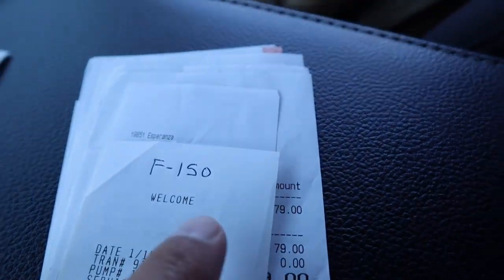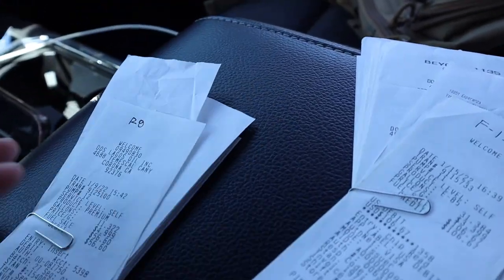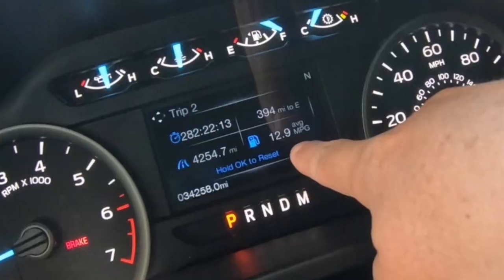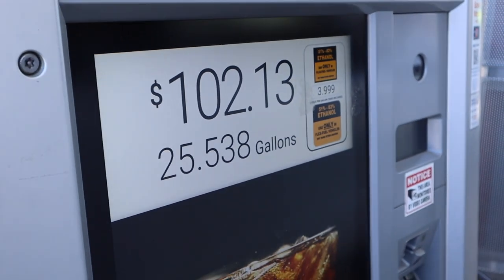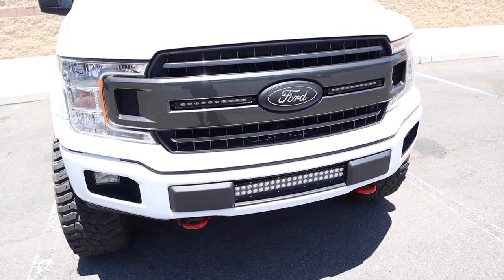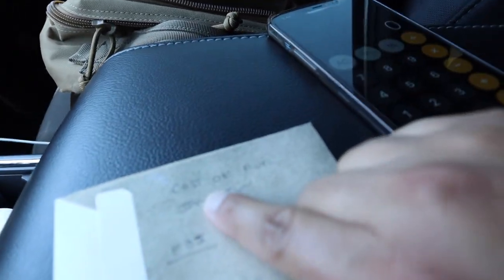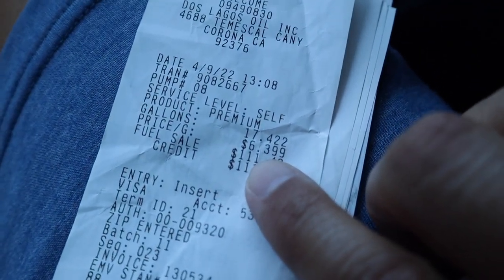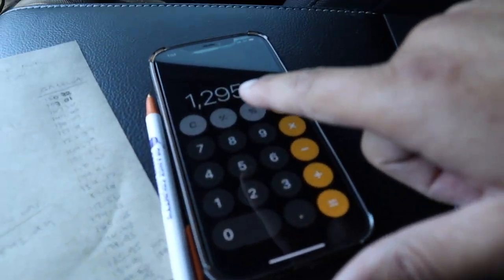E85 vs Gasoline - How Much I Save by Switching to Flex Fuel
Here is an update video to the in-depth vlog I did several months back switching to E85 Flex Fuel in my 2018 Ford F150. I calculate actual cost savings over 6 months to real world driving and filling up at the gas pump. With the cost of fuel rising, I only expect the savings to increase. I have officially made the switch to running E85 Fuel in my truck saving thousands. Let me know if this video inspired you to make the switch in the comments.

Get your FREE STOCK worth up to $300 on PUBLIC Trading App and join my Investing Network to chat strategy and share about our portfolios while enjoying commission free trading. Use Code AndrewNoble

Browse the rest of the videos on my channel for more automotive content and check out the gear I use here:

🛻VEHICLE MODIFICATIONS🏎
F150 Corsa Exhaust
K&N Air Filter F150
Husky X-act Floor Liners F150
Husky Rear Wheel Well Liners
F150 Black/Red Fender Badges
F150 6 3/4 inch radio antenna
D-ring tow hitch offroad receiver
2” x 20 foot recovery strap
ELEMENT Car Fire Extinguisher
ProComp Suspension
Nitto Ridgegrappler Tires
Fuel Offroad Sledge Wheels
Opt7 LED Underglow Kit
LED Rock Lights
Autder Portable Air Compressor
Rough Country 10' LED Grill Light
DV8 20' Bumper Light Bar
Audi R8 Center Jack Puck

Canon M50 EOS Mark II
Rode External Mic
SanDisk 128GB SD Card
GoPro Hero 7
GoPro SD Card
18" LED Ring Light
External Hard Drive

Andrew's Ray-ban Sunglasses🕶
Aria's matching. Ray-Bans🕶

If you are a private person or working on behalf of a company, and you wish to use this music track without having to give credit and or for commercial purposes (e.g. company video, advertisement, podcast, social media post, or another media format), then you will need to purchase a license from our shop

Before using any of the music on our YouTube-channel, we highly recommend you read the FAQs on our